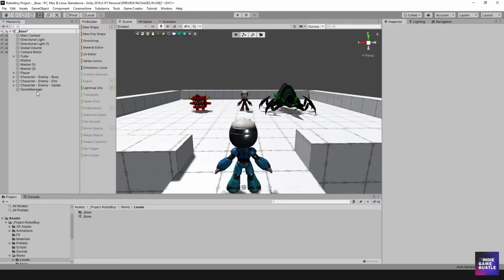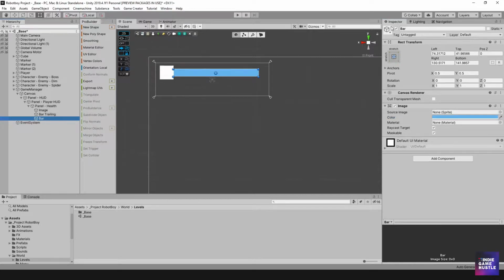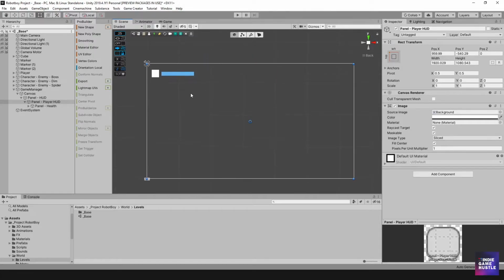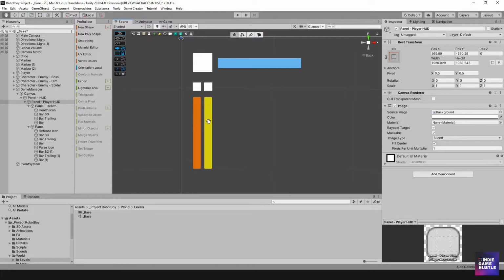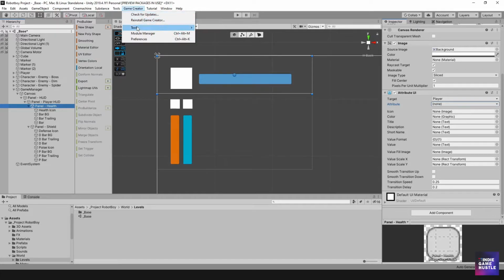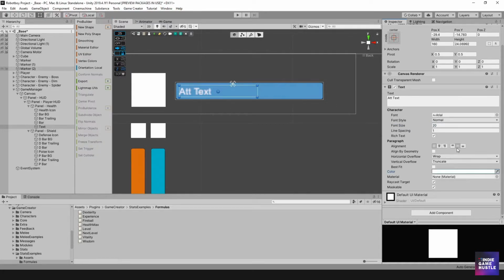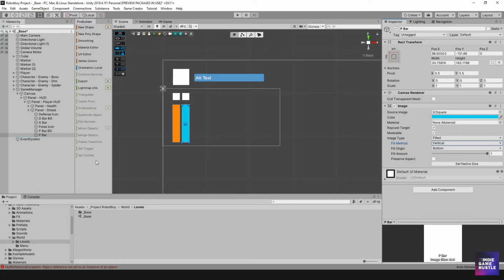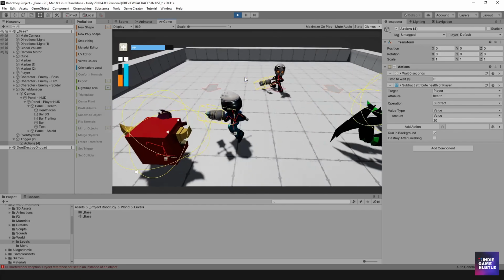Unity Game Creator Tutorial - UI and Player Health Set up - 24 - Make a 3D Platformer